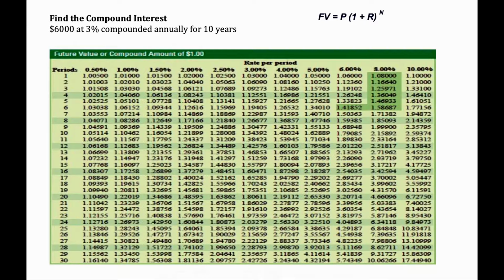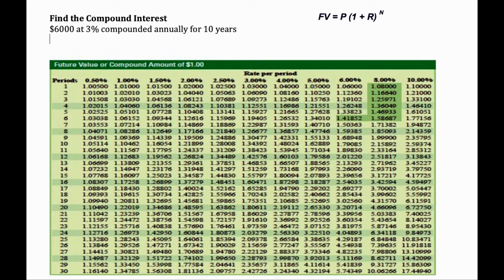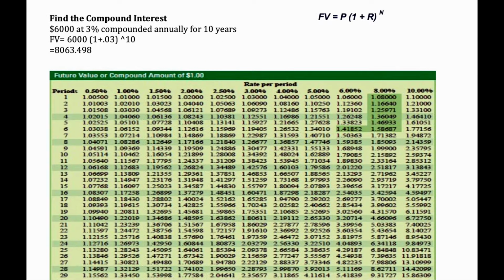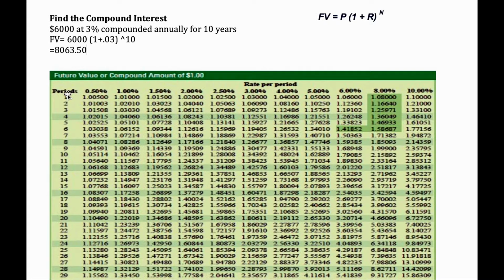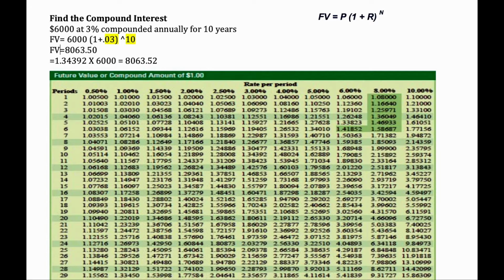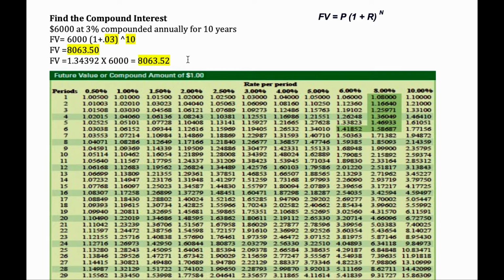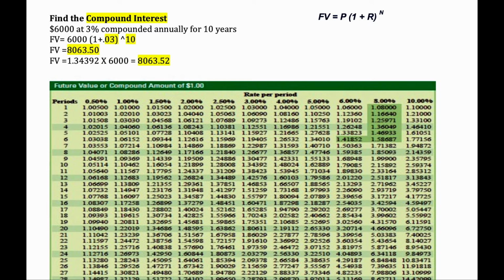How to find Compound Interest, Future Value, using the Future Value formula and Table |Dr. Choden